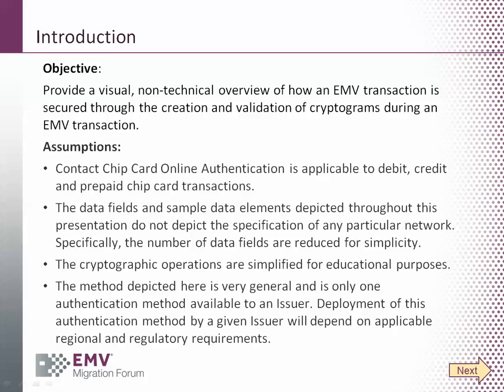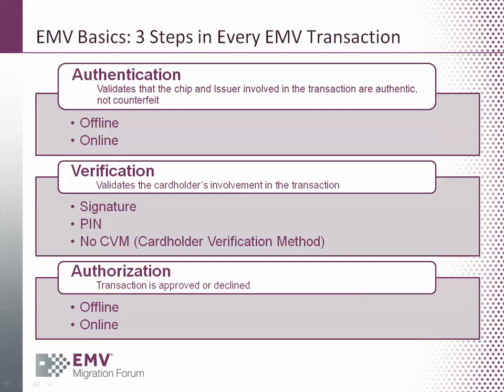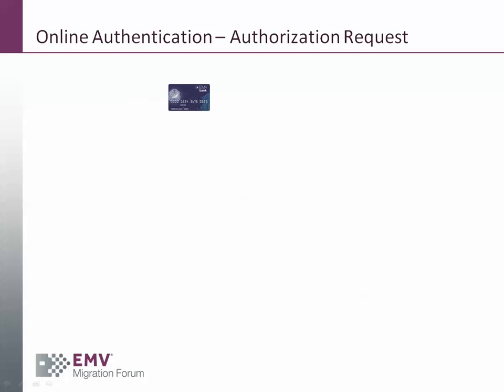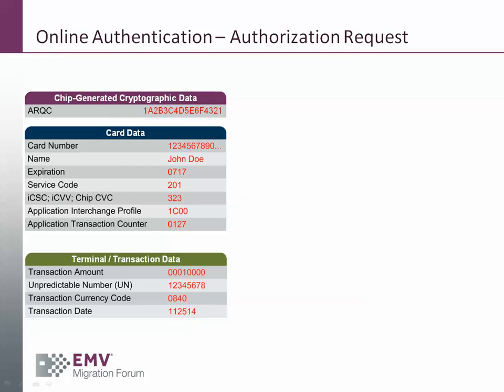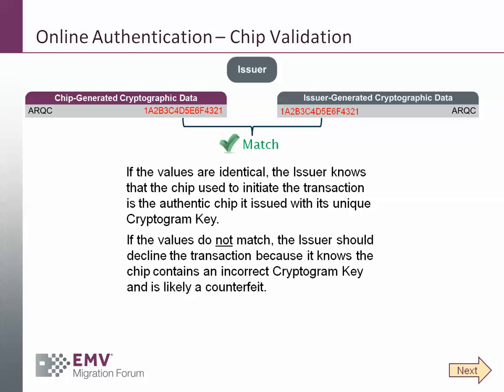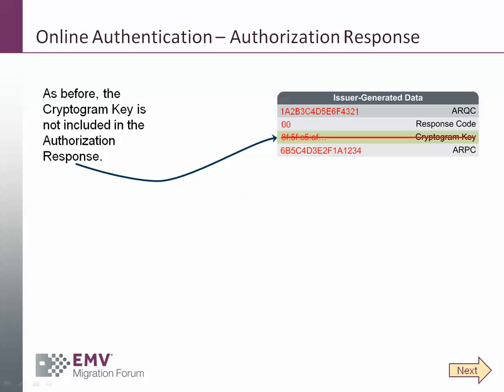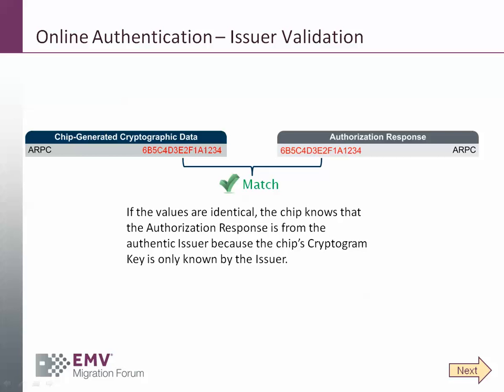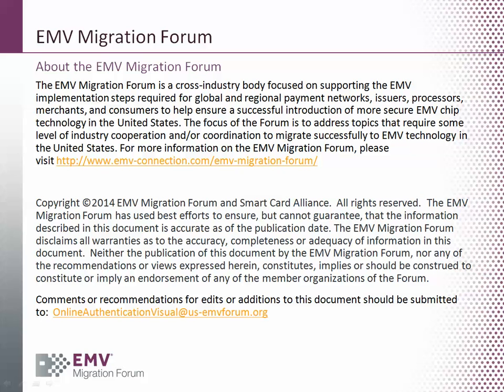Contact Chip Card Online Authentication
Prior to the U.S. migrating to EMV, industry stakeholders and some consumers had an understanding of how magnetic stripes are used to store and transmit data, as well as how other highly secure transactions are protected by encrypting and decrypting data using secret keys. However, the concept of “cryptograms” is fairly new and still ambiguous to many stakeholders and consumers involved in the U.S. EMV migration.

With this in mind, the EMV Migration Forum’s Communications & Education Working Committee created a presentation that provides a clear and concise overview of how an EMV transaction is secured. The presentation utilizes animation, straightforward messaging, and commentary to help the viewer understand the concept of cryptogram creation and validation in an EMV transaction.

From the Standardization of Terminology, an industry resource produced by the EMV Migration Forum, a cryptogram is defined as follows:

An alphanumeric value that is the result of data elements entered into an algorithm and then encrypted, commonly used to validate data integrity. The creation and validation of the cryptogram enables dynamic authentication.